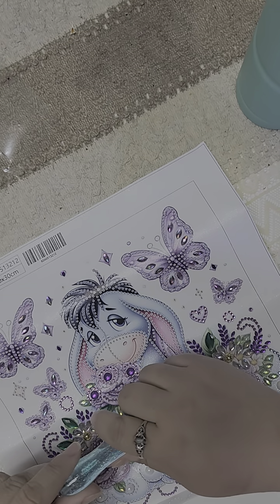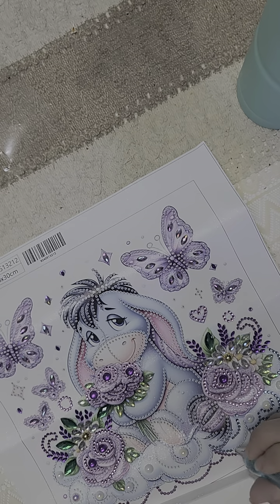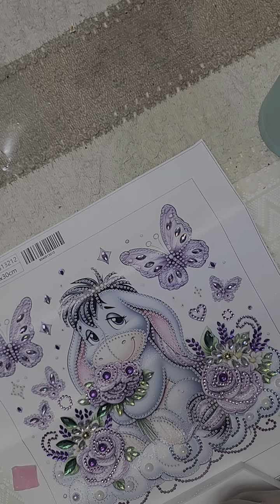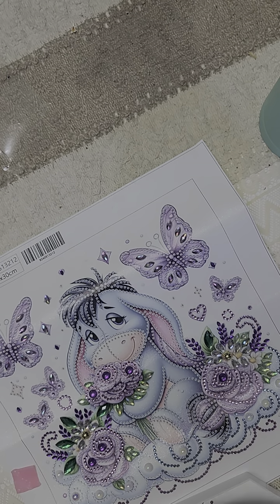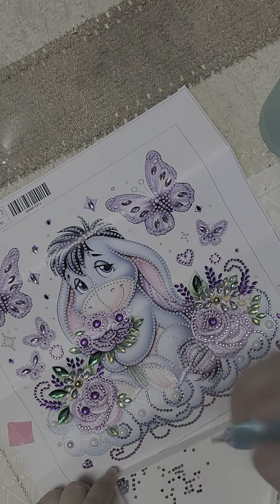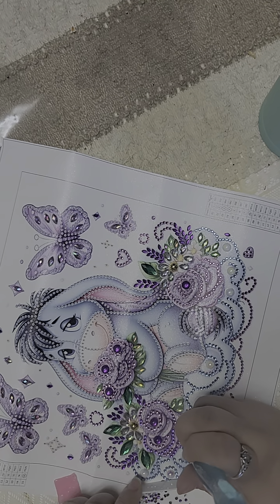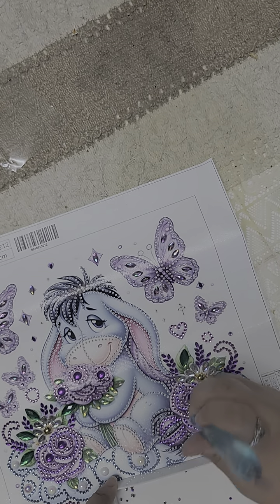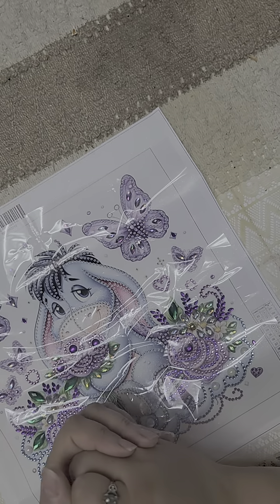WIP and Chat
My name is Chelle. This is where I share hauls, diamond paintings, mixed media art, my jewelry, and much more. This is my latest  haul.  Grab a cuppa whatever you may like, and let's have some fun.

Fetch Rewards:
Use my code for fetch rewards  228V9